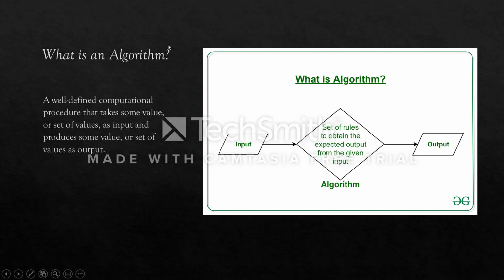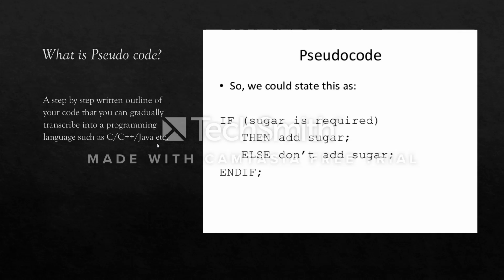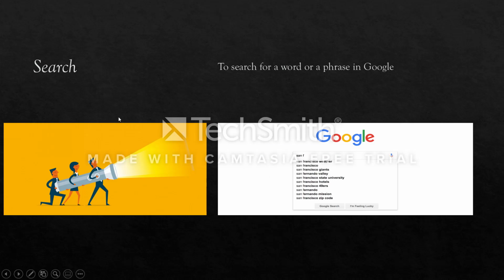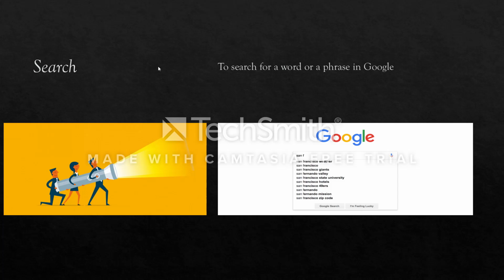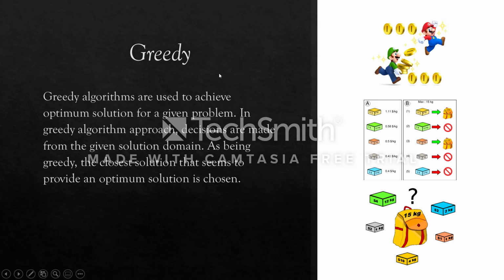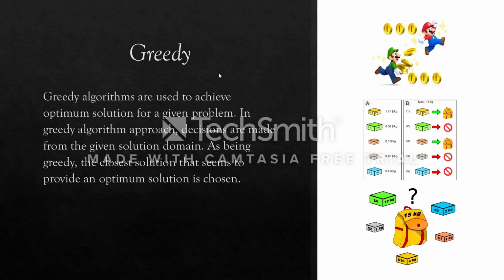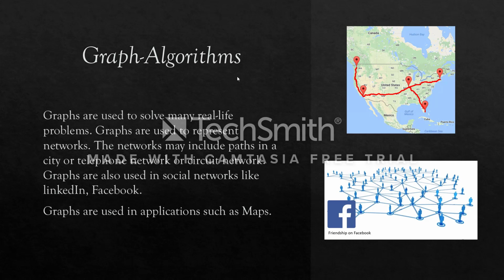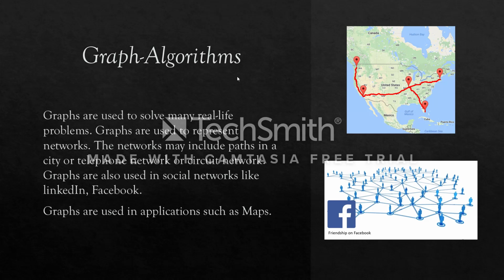Introduction to Algorithms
This video is an introduction to Algorithms.